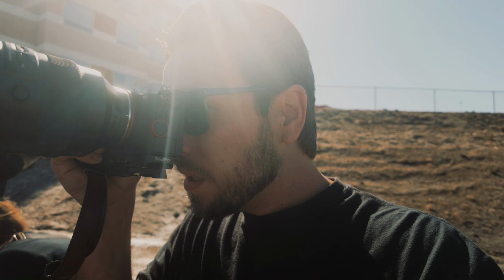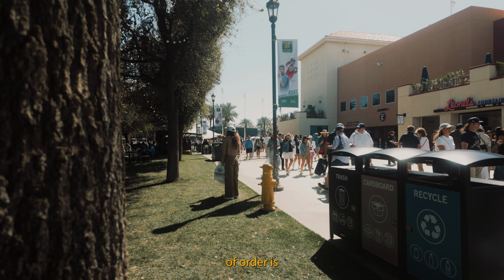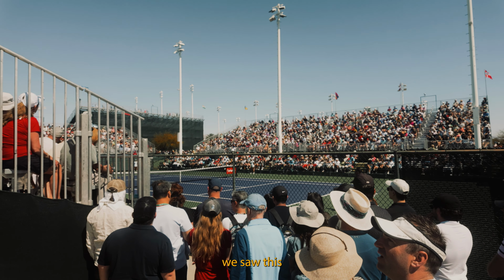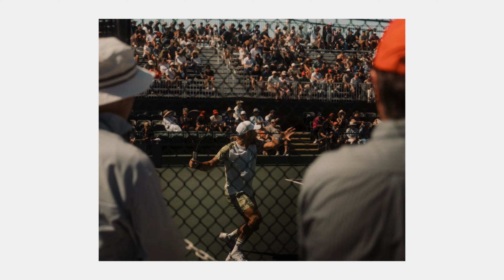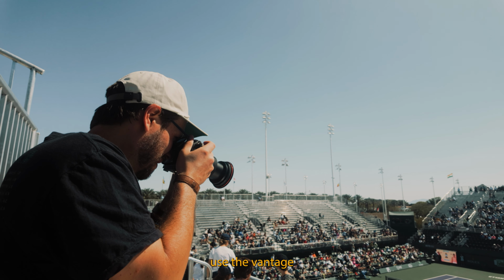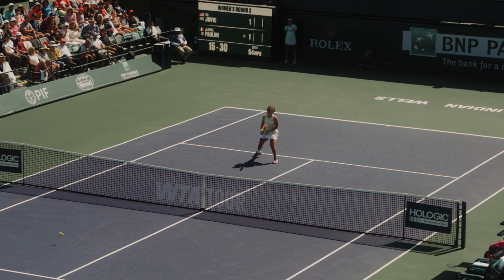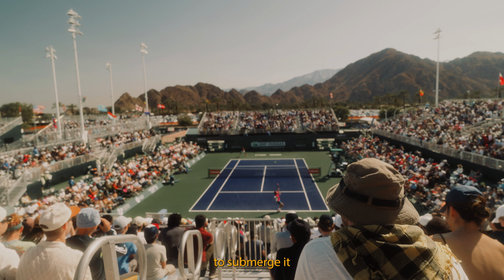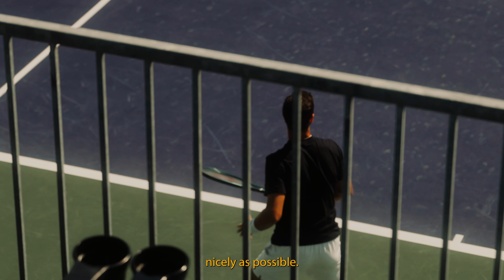The Risky Move: Bringing My A7cii to a Pro Tennis Event!